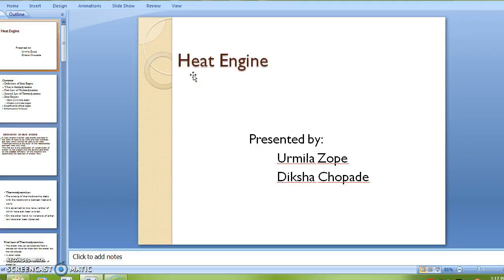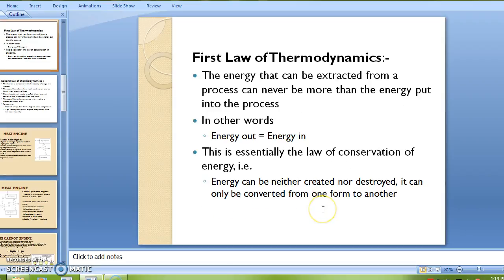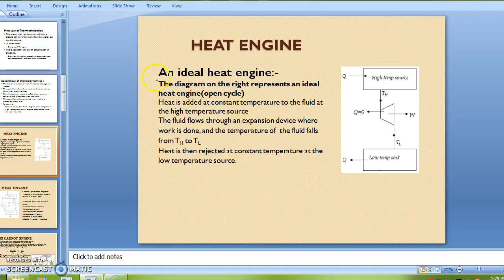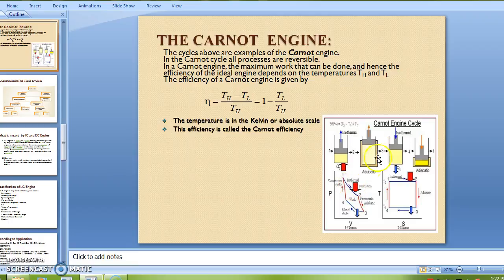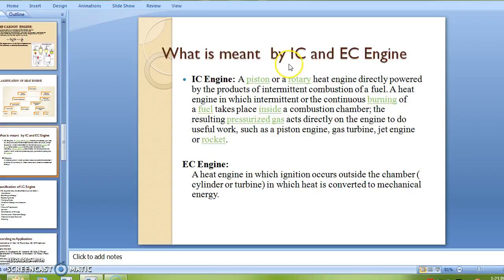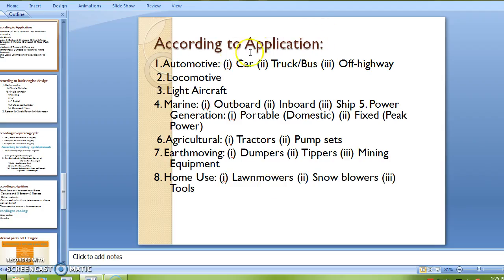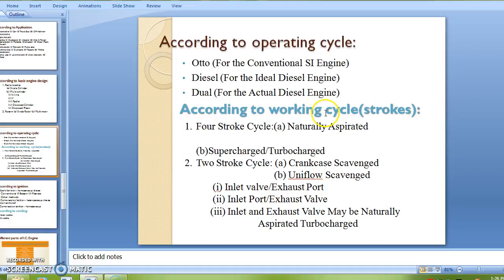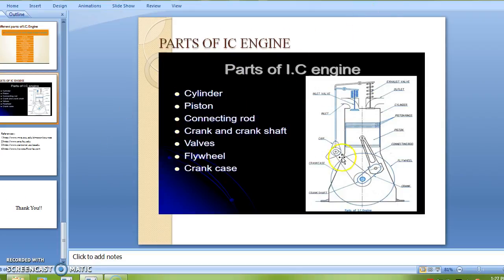HEAT ENGINE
Detail classification of heat engine,laws of thermodynamics,types of heat engine,main parts of heat engine.